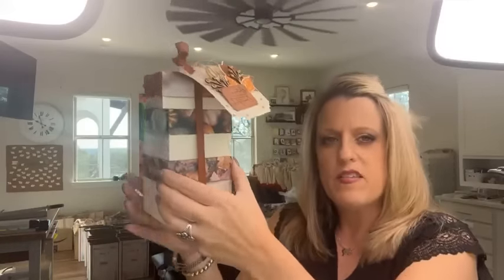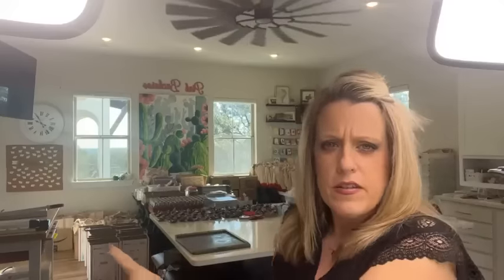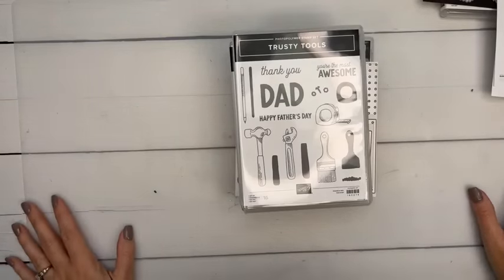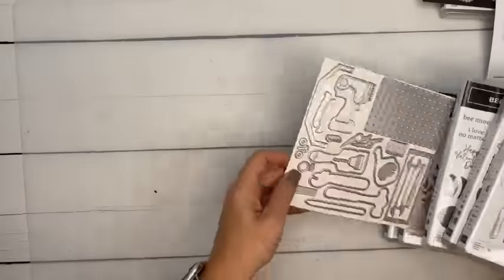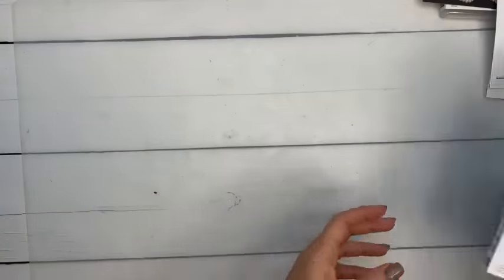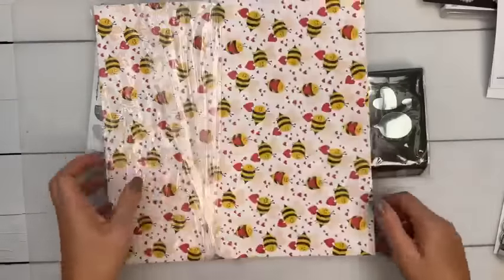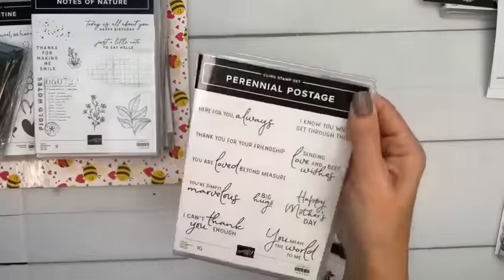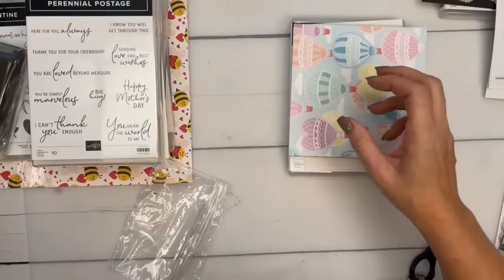Facebook Friday- Winter Owls 🦉(recording)